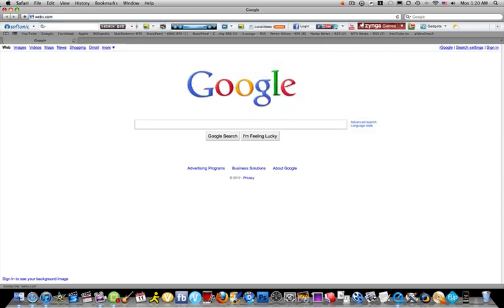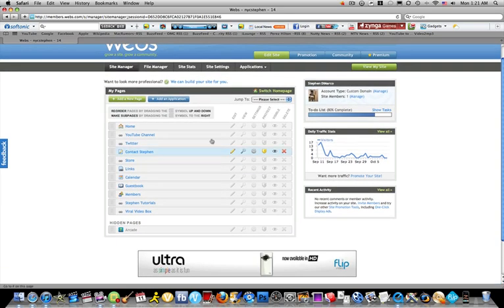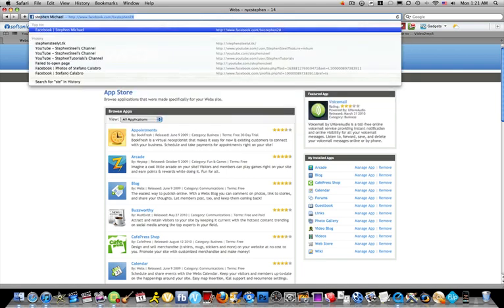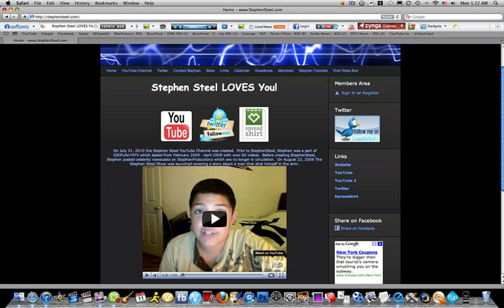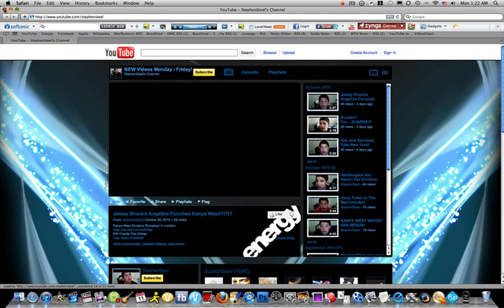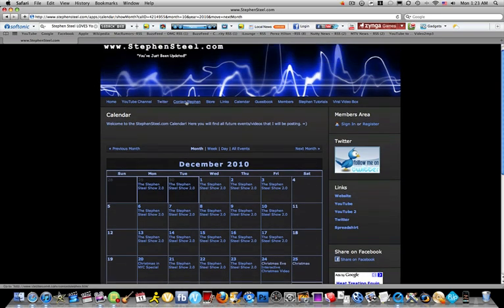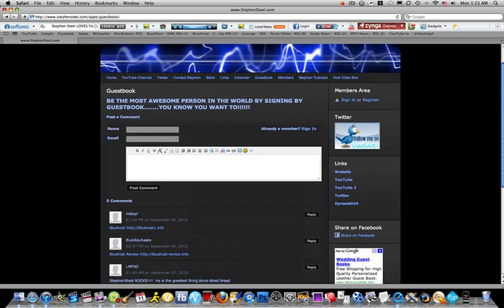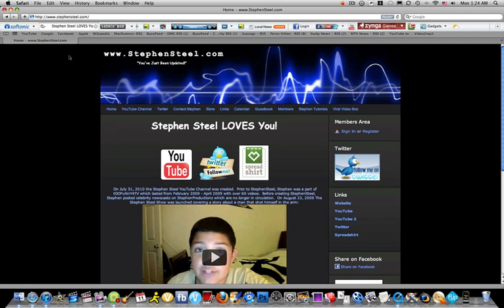Best FREE Website Builder - Webs.com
(was not paid for this video)